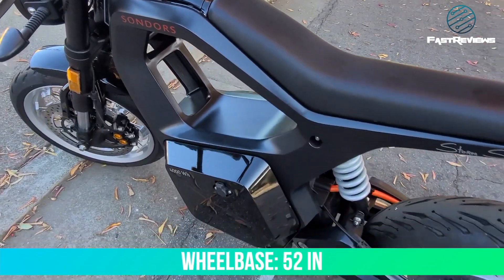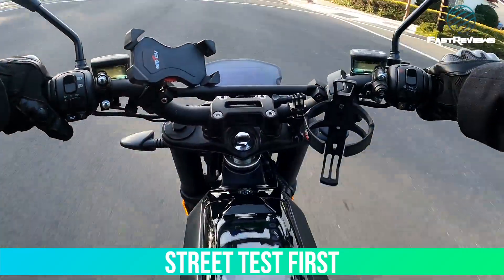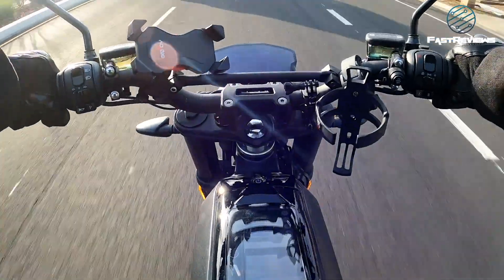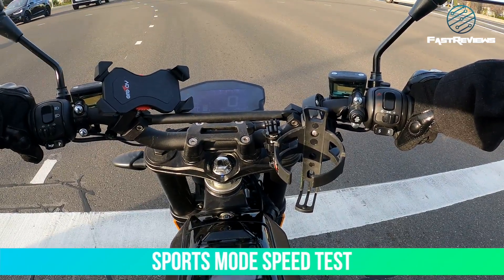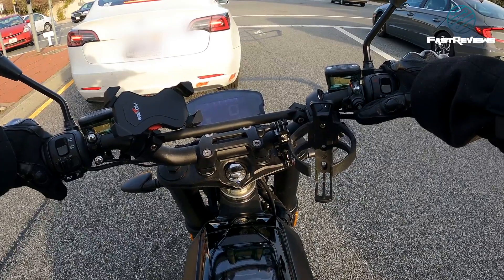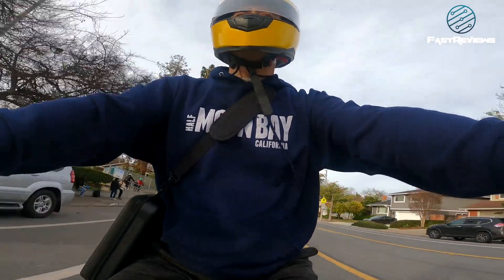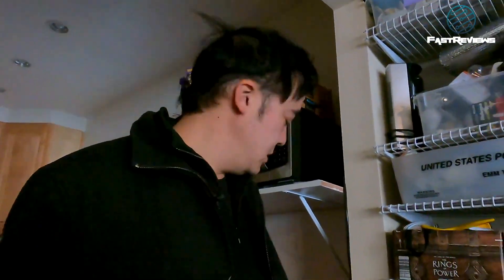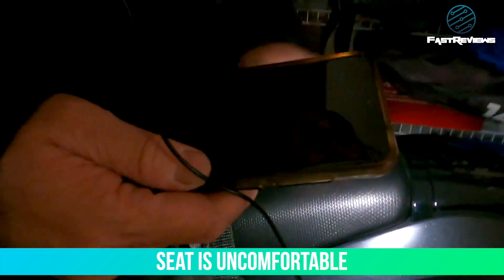Unleashing the Power: Real World Test of the Electric Sondors Metarcycle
Welcome to our thrilling video showcasing the comprehensive real-world test of the remarkable Sondors Motorcycle. Buckle up and join us as we embark on an exhilarating adventure, pushing the limits of this cutting-edge machine. Whether you're an adrenaline junkie, a tech enthusiast, or simply someone seeking an eco-friendly mode of transportation, this video will leave you in awe of the Sondors Motorcycle's unparalleled capabilities. Don't miss out on this incredible journey into the world of electric motorcycles!

GoPro Hero 10